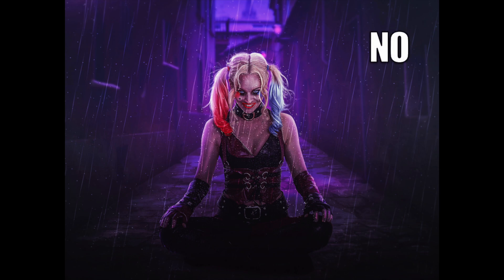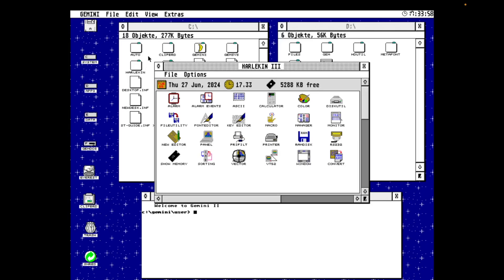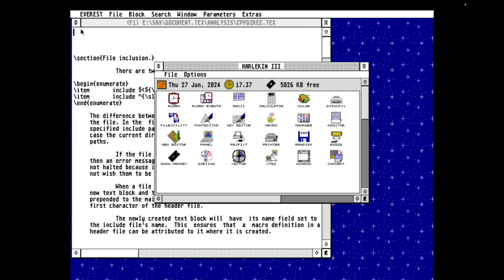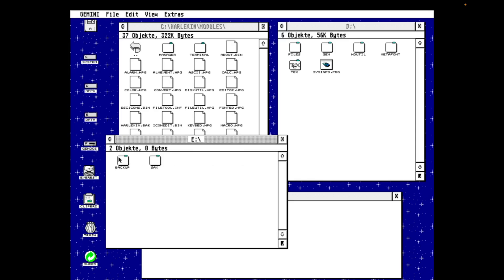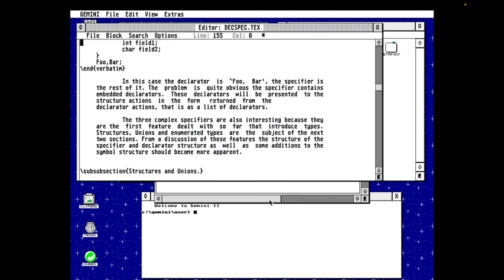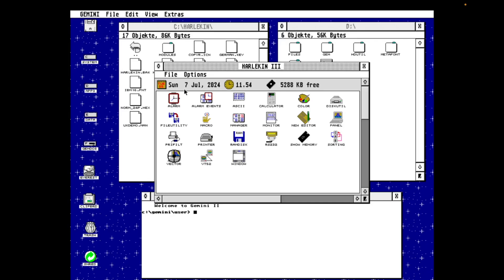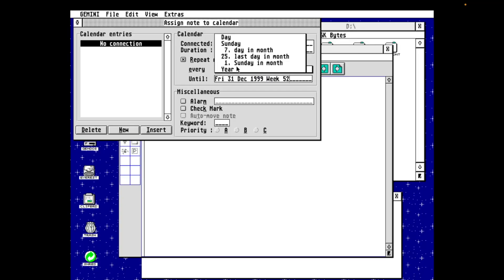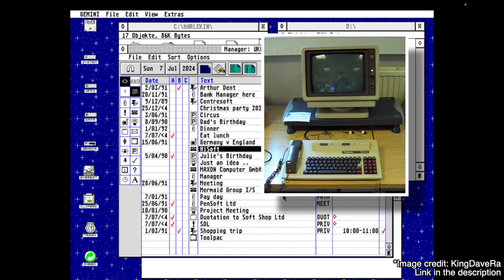Harlekin, a super accessory for the Atari ST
Let's take a look at Harlekin,  a power accessory for the Atari ST.

Harlekin features many built in modules useful for pro as well as ordinary ST users. These include a PDA / time management tool, disk utilities, editors,
debugging tools, Ram Disks and much, much, more.

_chapters

00:00 - Harlekin and the file selector
02:15 - Harlekin modules
11:57 - The manager

_OPL picture credits